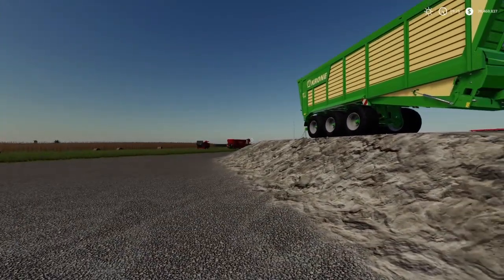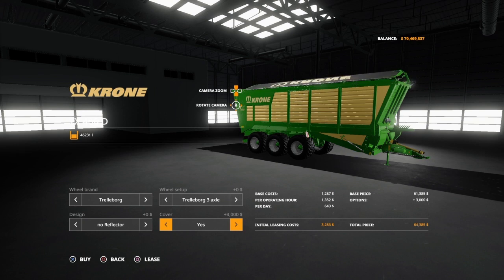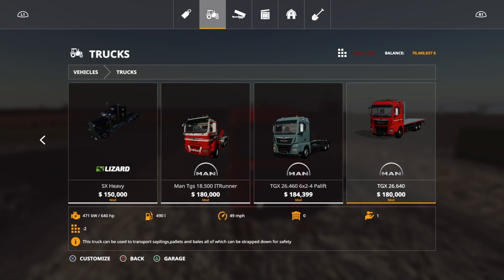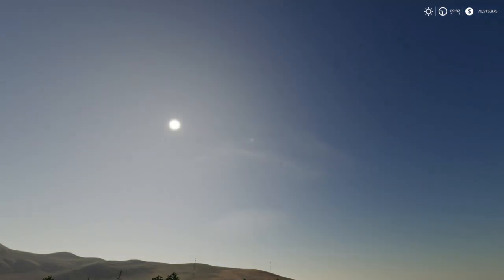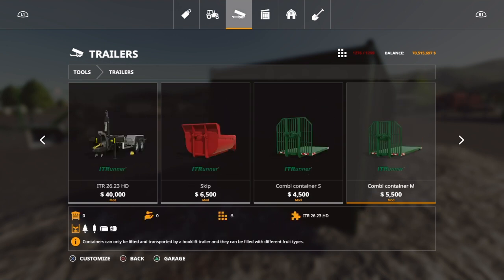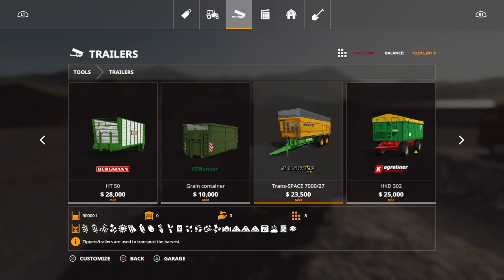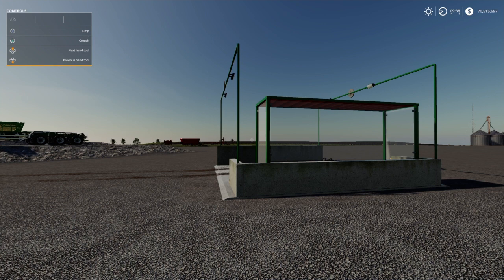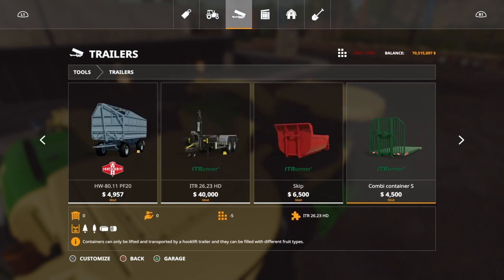Mods #45 - PS4 - Krone TX 460D, MAN TGS Flatbed, Lizard Container, Washing Station.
Thursday April 25, 2019 wasn't all that bad for the four mods that we got.  Below are the mods drip fed to us along with their location.

Also here are the links to the three that I mentioned.

Krone TX 460D - Tools/Trailers
MAN TGS Flatbed - Vehicles
Lizard Container - Tools/Trailers
Washing Station - Placeables/Misc